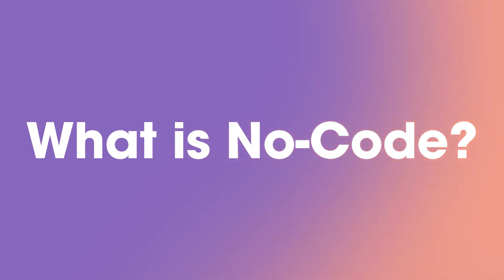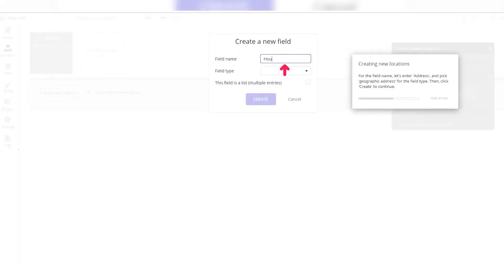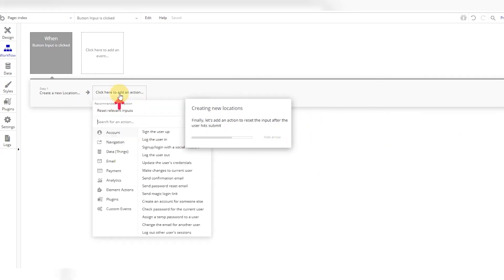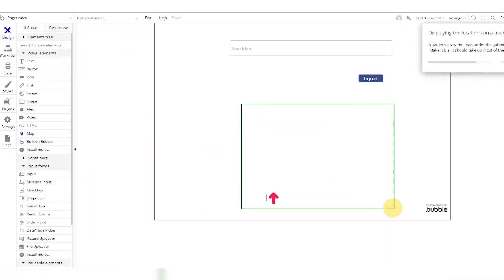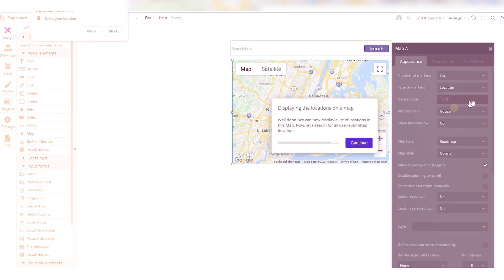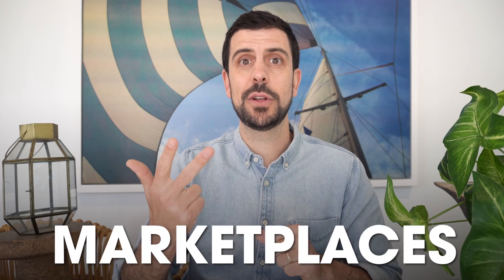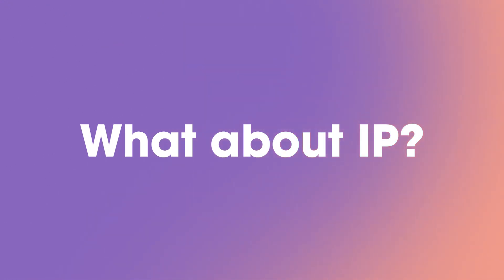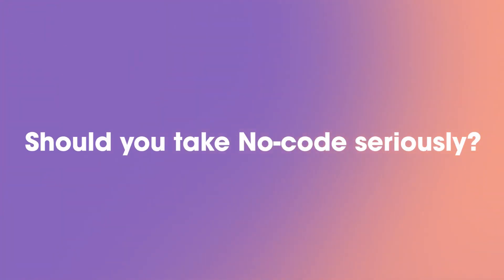What Is No-Code? Build Your Startup Without Technical Skills Today!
There is a groundbreaking new way of developing software that doesn't require you to write a single line of code or learn any programming language, and it's called No-Code! Watch this video to learn all about it!

📚 Learn how to Build, Launch and Monetize your Startup Idea without Hiring Developers:

Timestamps:
00:00 - Intro
00:46 - What is No-code?
01:31 - Brief history of No-code
04:48 - How you can learn No-code
05:14 - Benefits of No-code
06:44 - Is No-code scalable?
07:48- What about IP rights?
08:17 - Should you take No-code seriously?